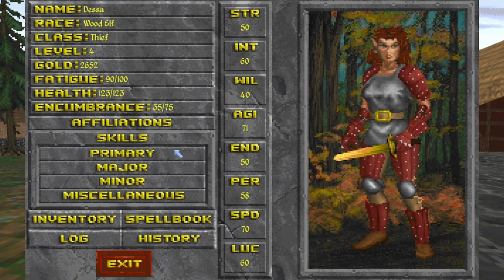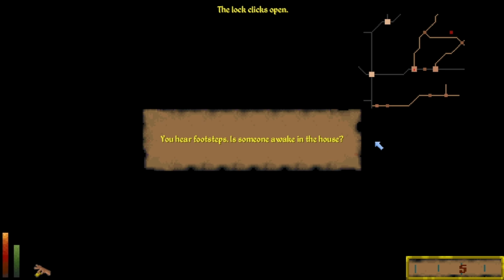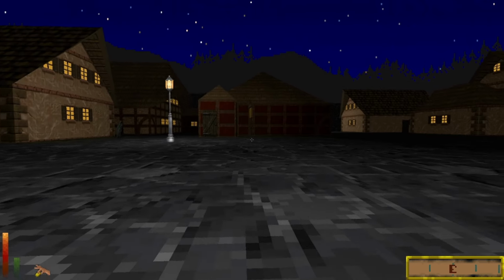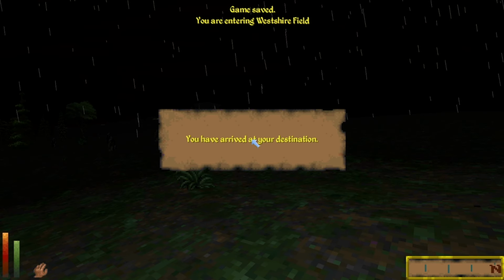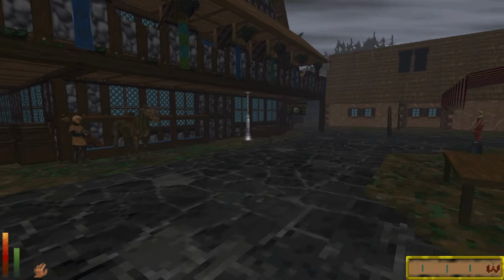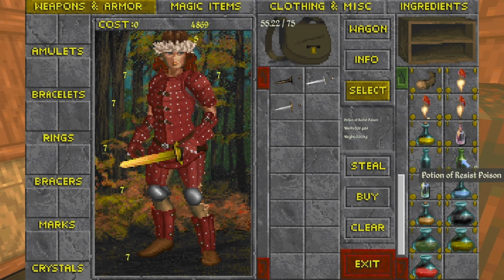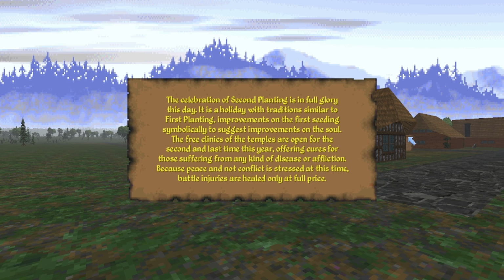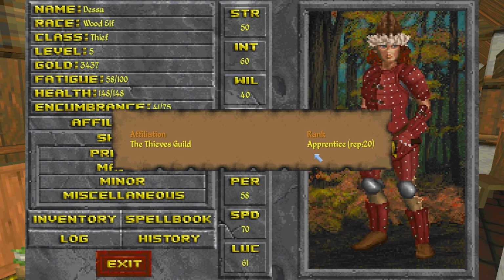Let's Play Daggerfall Unity - Wood Elf Thief Episode 2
Hey everyone and welcome back to episode 2 of our wood elf thief playthrough.  In this episode we try to build up our resources by breaking into more shops to steal and sell their merchandise.

SuperRabbit195